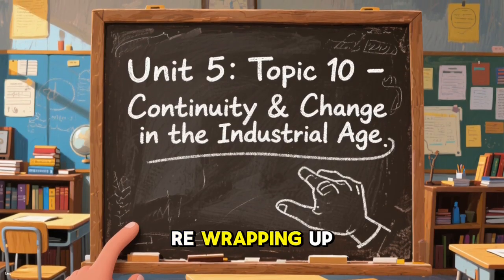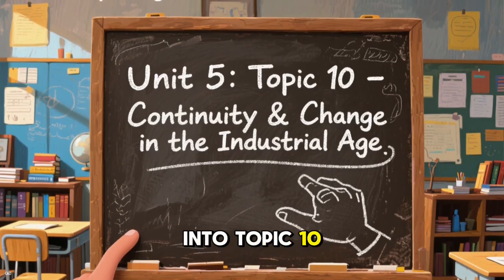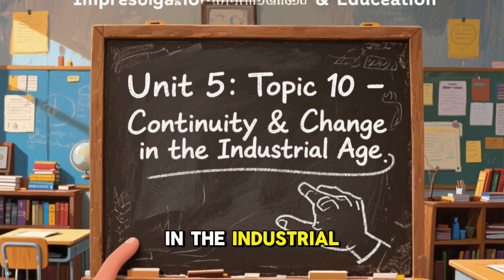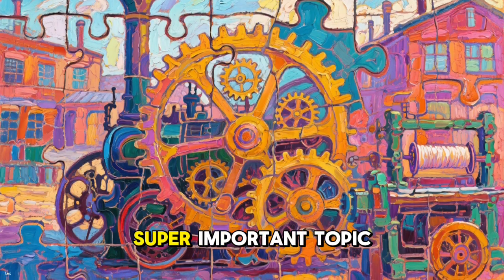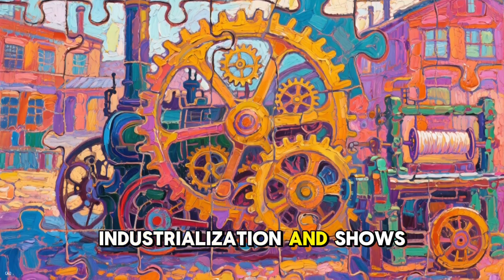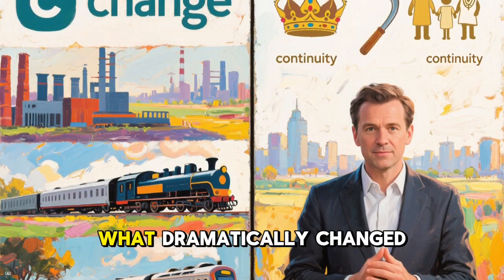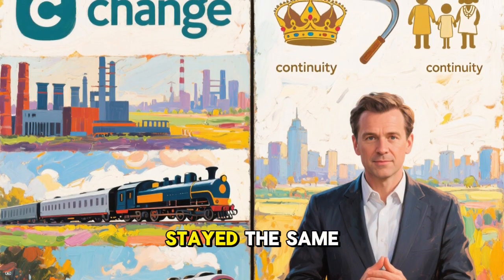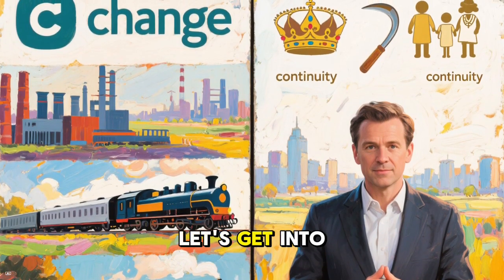Continuity and Change in the Industrial Age | AP World Review Unit 5 Topic 10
This AP World Historty video reviews everything you need to know about AP World History Unit 5 Topic 10 (5.10) which is all about the significant  changes caused by the Industrial Revolution.